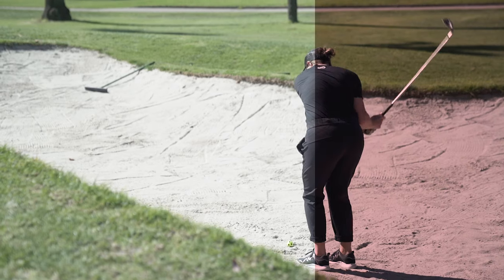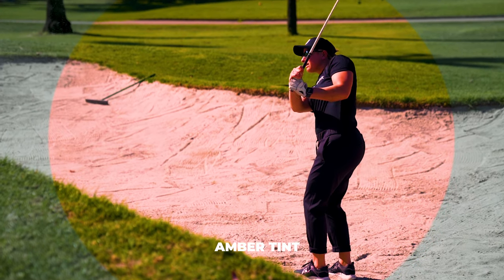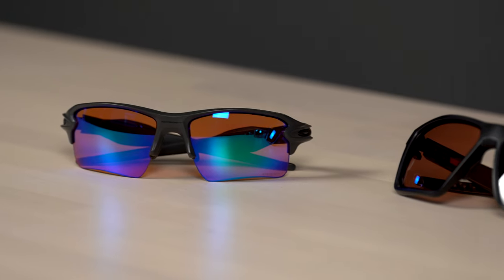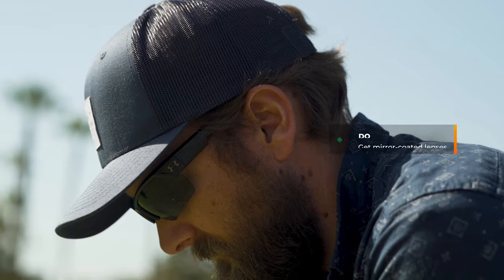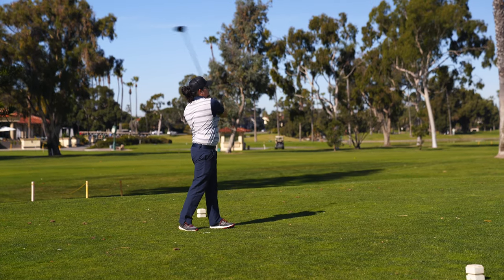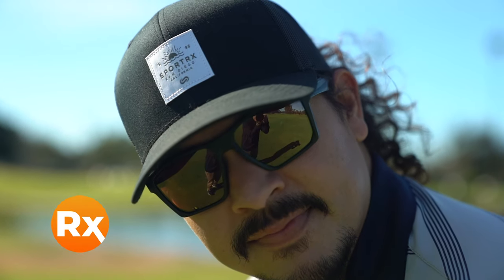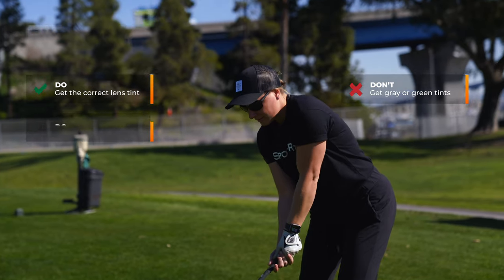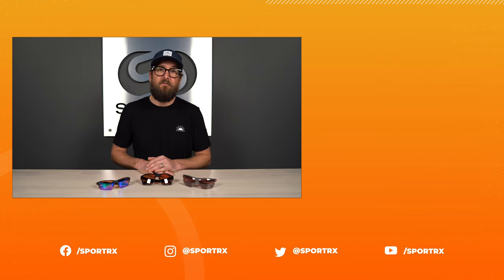The Best Lenses for Your Golf Sunglasses! | SportRx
Make sure you play your best round by choosing the right lens colors for golf! Eyeglass Tyler from SportRx breaks down the important features you’ll need to find the best lens colors for your golf sunglasses!